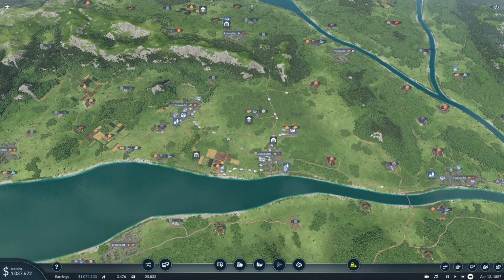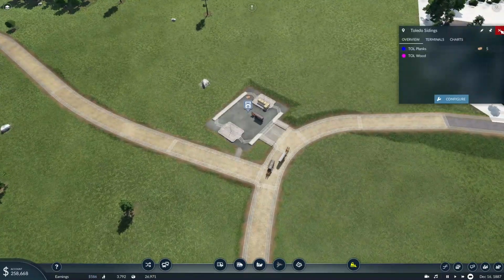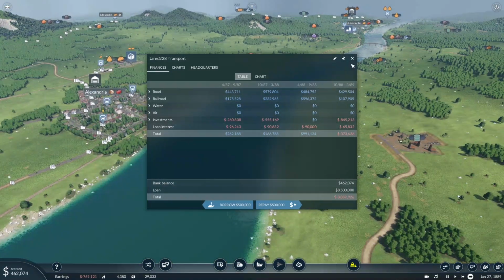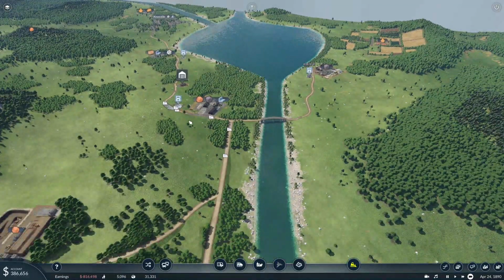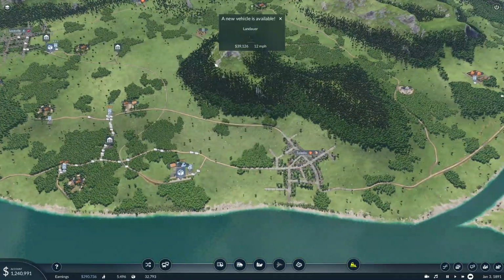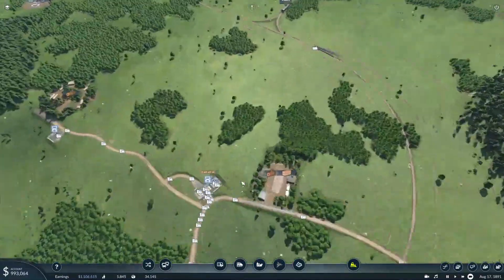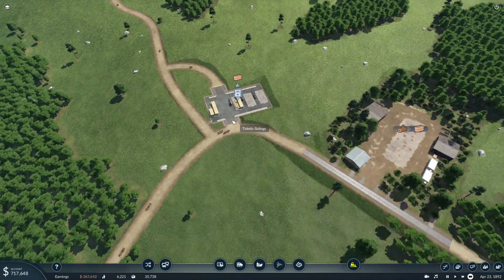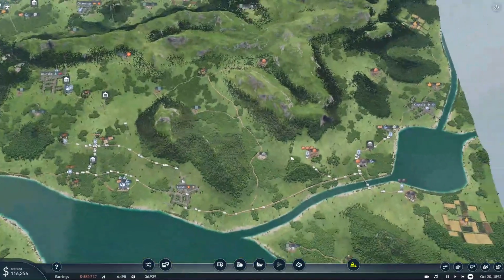Selling Machines to Make Money! - Transport Fever 2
In this video we start paying off our loan and expanding our network even more. We set up a complex line that makes machines so we can start shipping them to other cities.